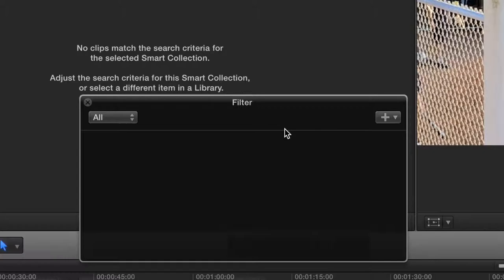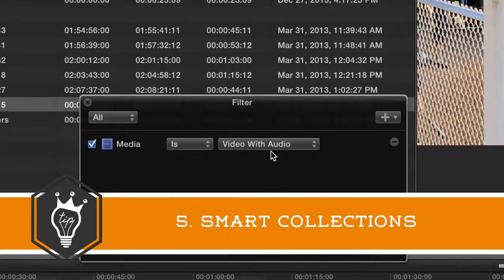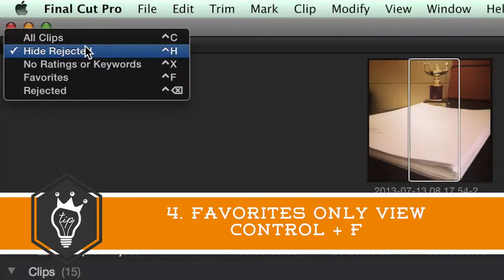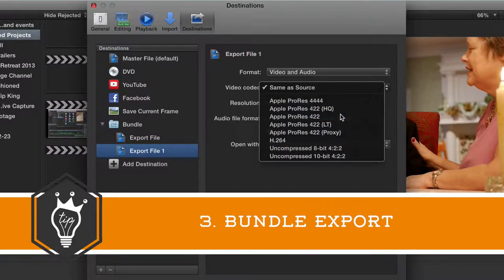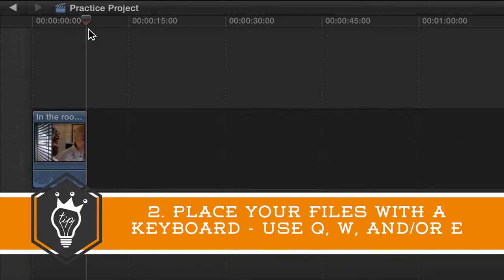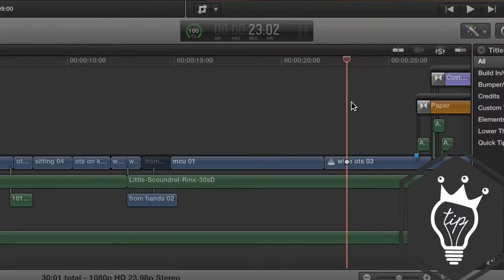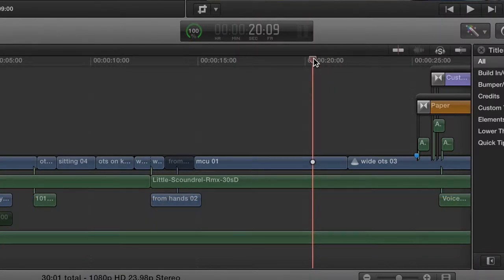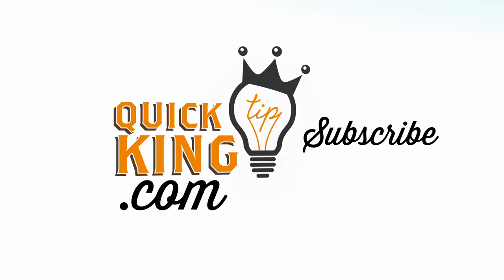Five Ways to Save Time in FCPX - Final Cut Pro X tutorials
Every tutorial is in 90 seconds or less!  Turn those saved seconds into saved minutes!